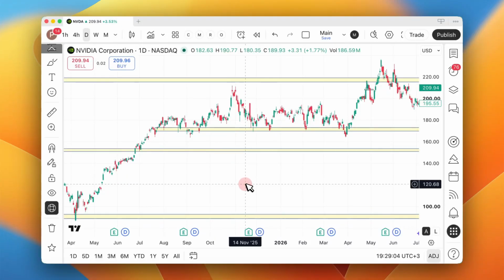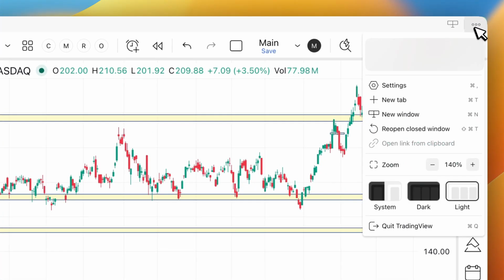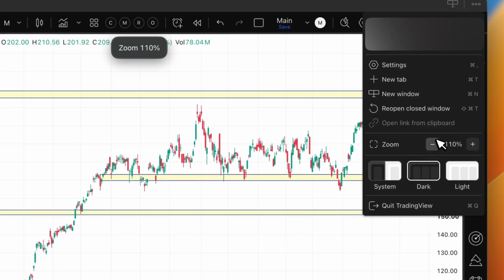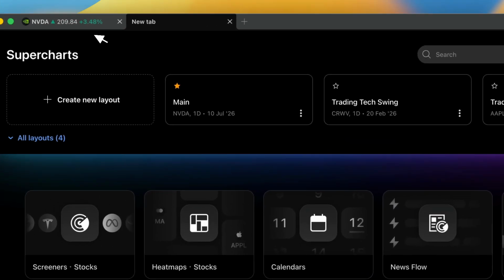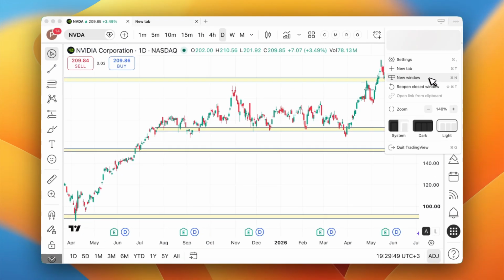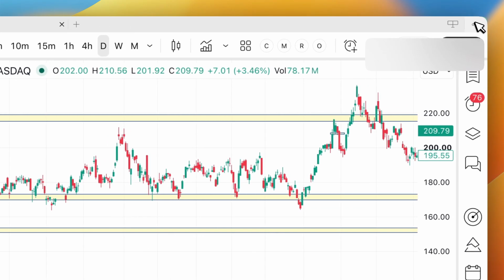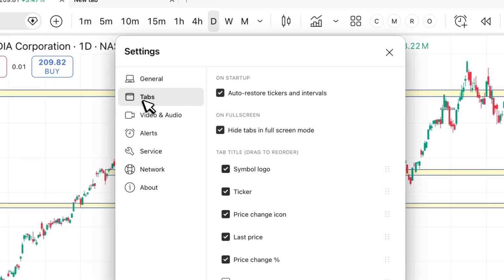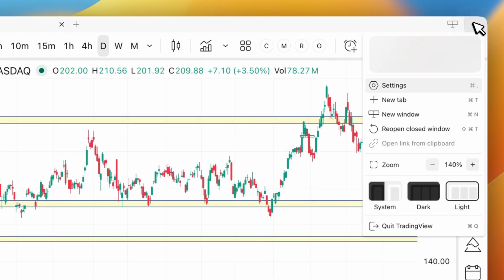How to Access TradingView Settings Fast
Learn the quickest way to open TradingView settings and customize your charts, interface, trading preferences, and more. This short tutorial shows you exactly where to find the settings menu in just a few clicks.